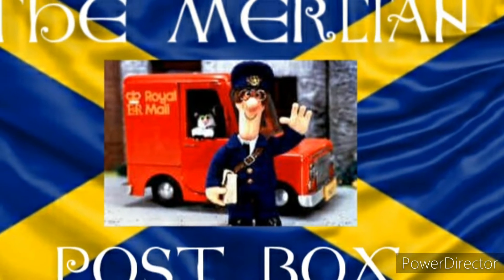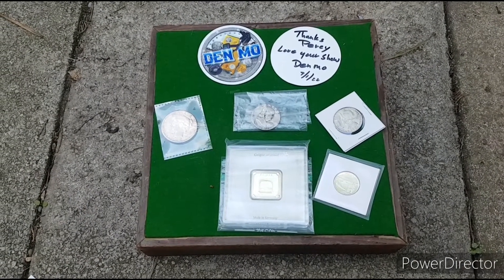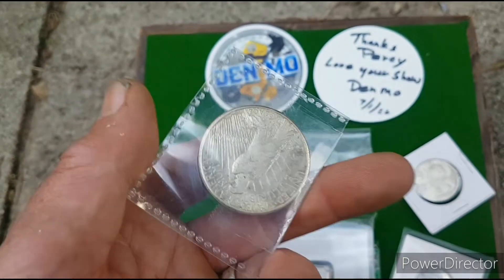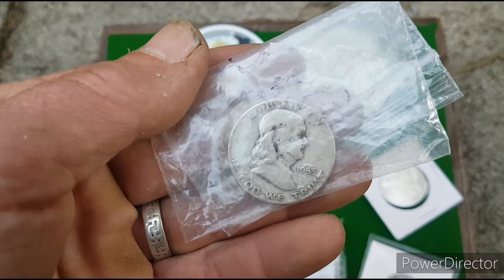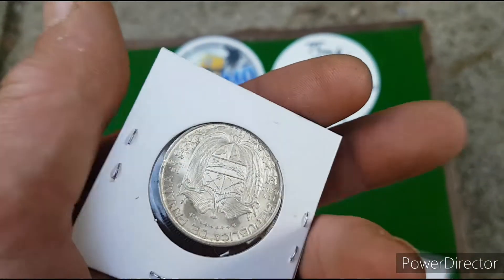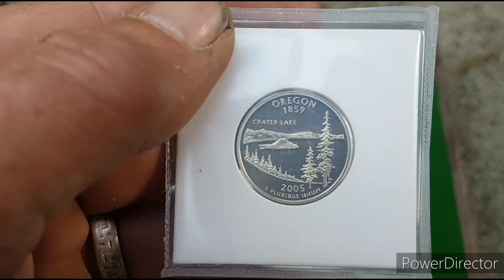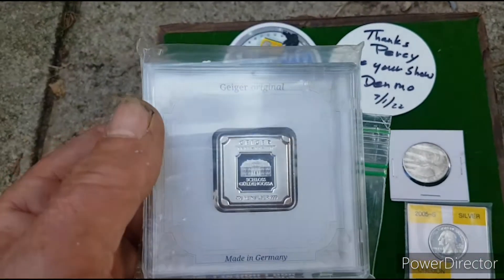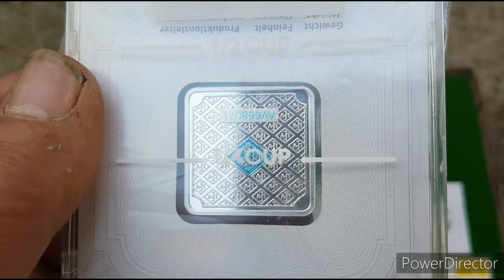Mail Call and Shout Out For Den Mo.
I've received an awesome package from Den Mo in America.